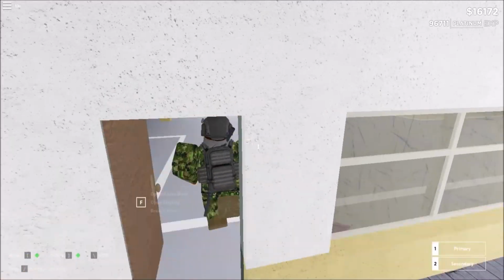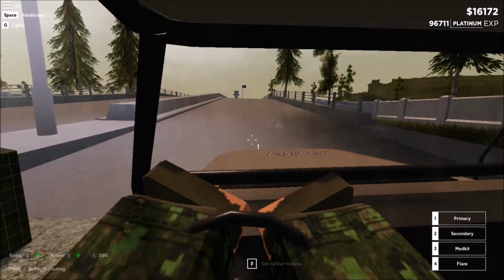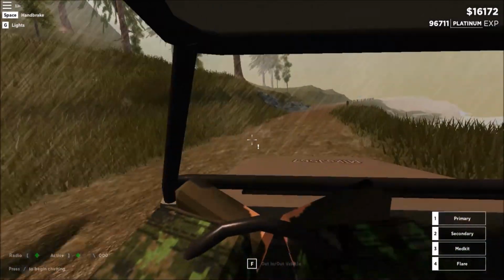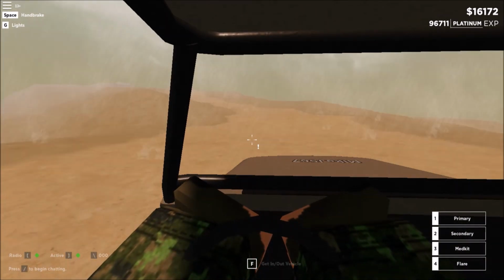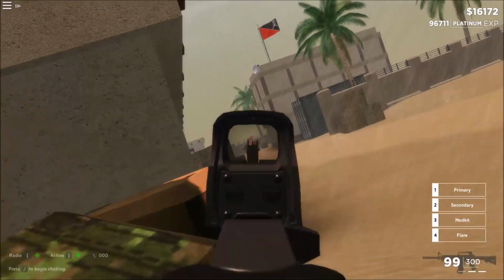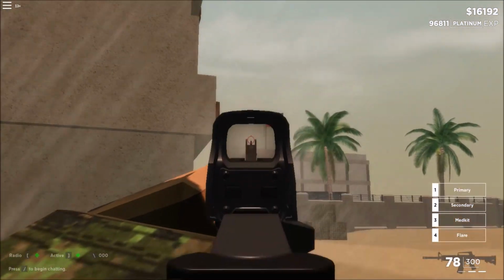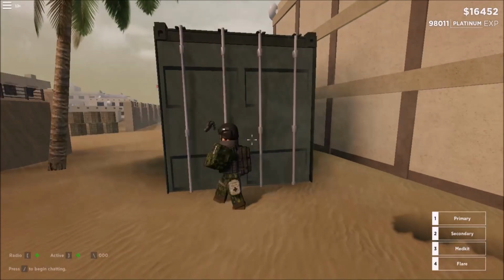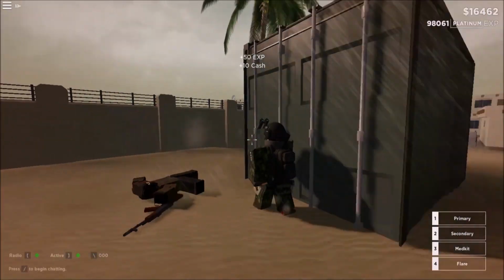Blackhawk Rescue Mission New Farming Method | Operation Daybreak Farming Method Blackhawk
In todays video I show you guys a new method of farming for cash and exp in blackhawk rescue mission operation daybreak. If you would like to see more guides and tutorials for blackhawk rescue mission how to get more cash and exp then be sure to show your support. This video shows the fastest and quickest ways to get cash and experience in blackhawk rescue mission operation daybreak.

Roblox Info:
Username MikeJ567
Groups: The Time Lords TL

Credits:
Other Time Lords Friends

Subscribers means the world to me I really do appreciate you even watching a video for the 1 view no matter what situation I'm in you guys are always there for me. I just love replying to comments so make sure you leave some it could be about anything. And I appreciate the likes cause it does show me you guys do care and that you keep supporting me.

This is Roblox 2019
-MikeJTL